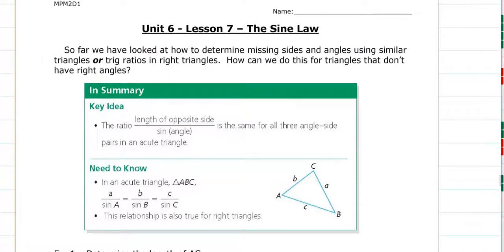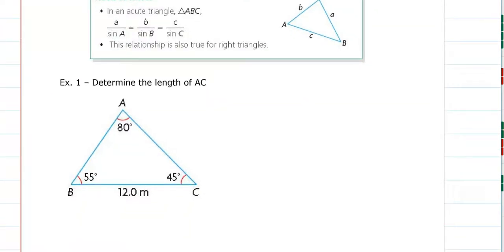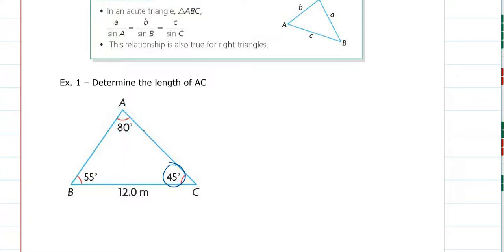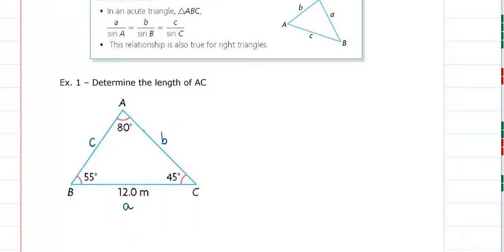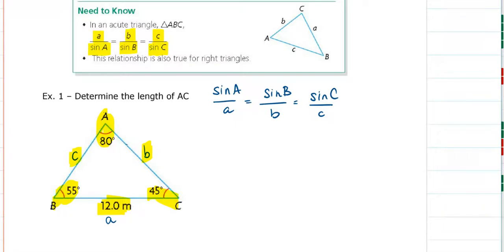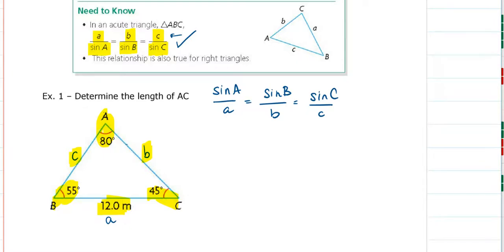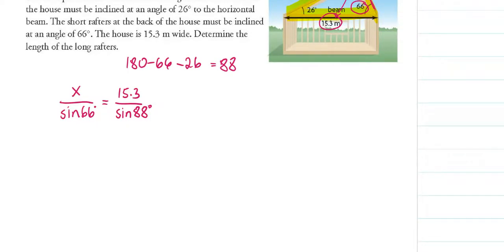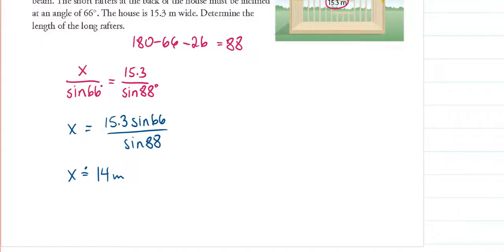MPM2D Unit 6 Lesson 7 Sine Law Edited